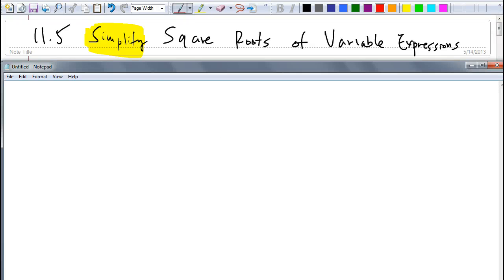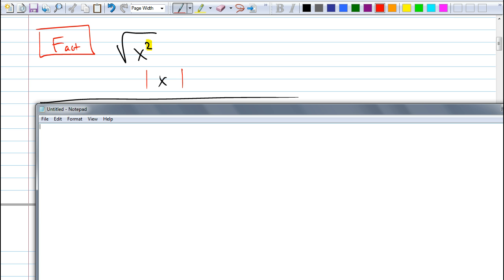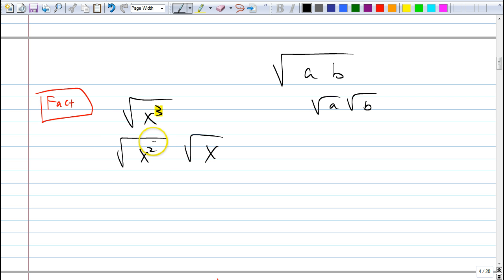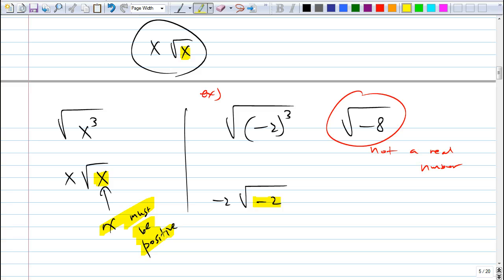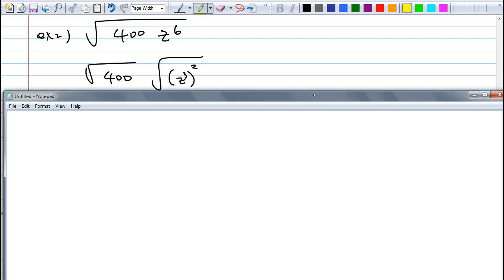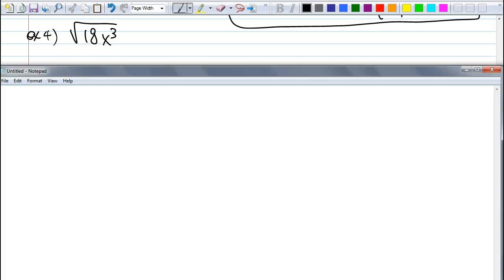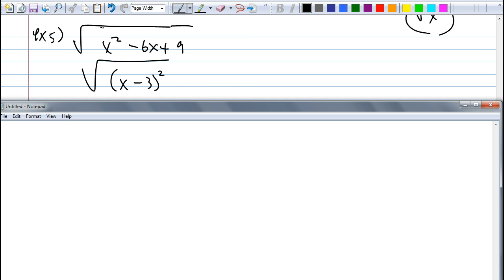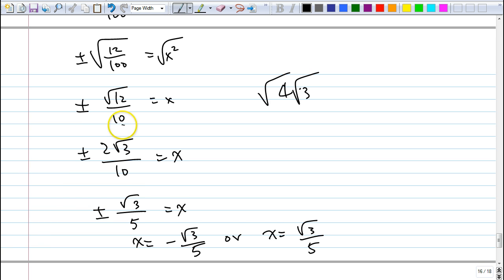Simplify Square Roots of Variable Expressions